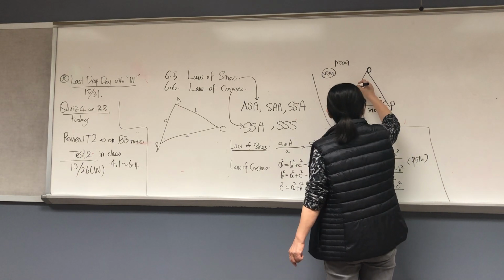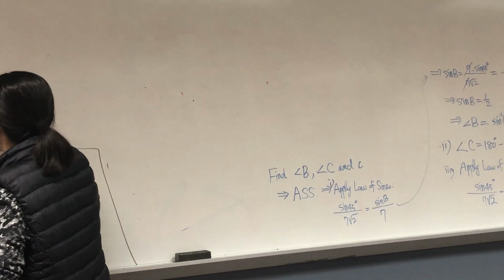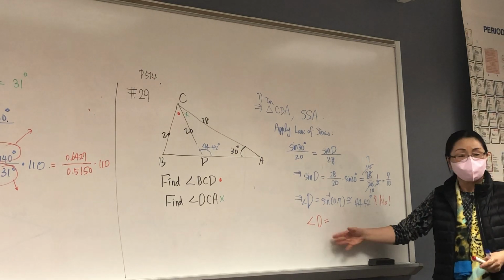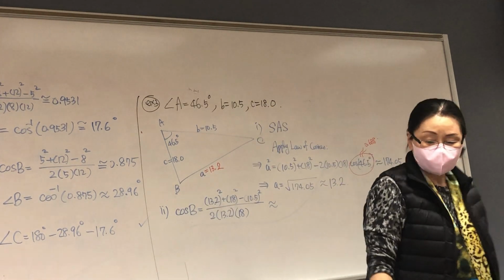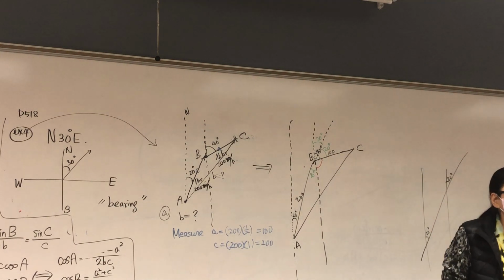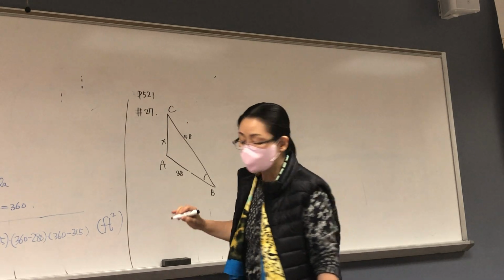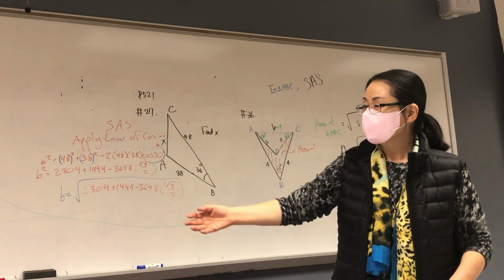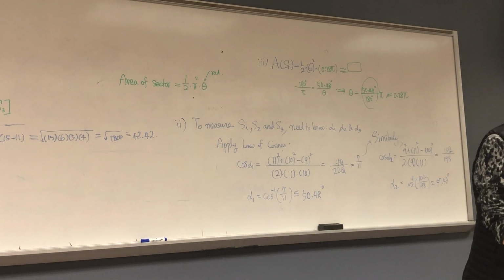10-19-22 Math 1505 Ch 6.5-6.6